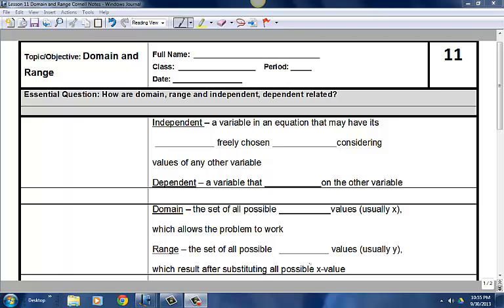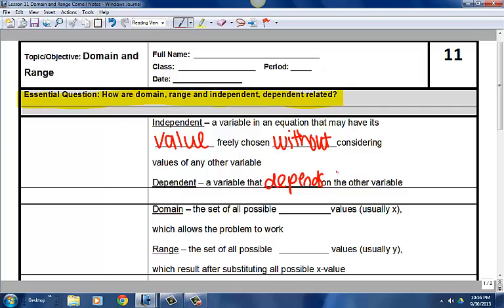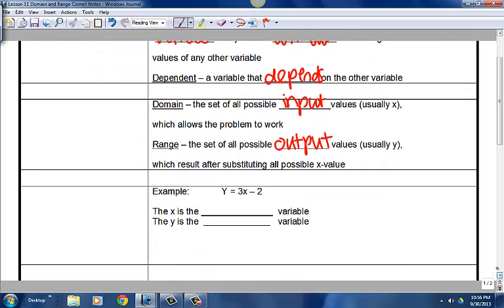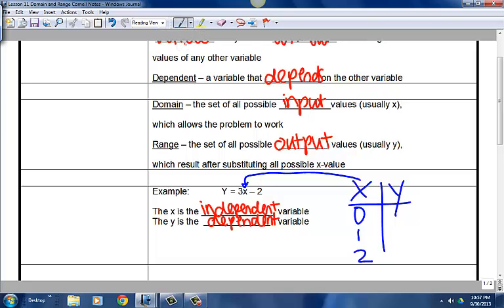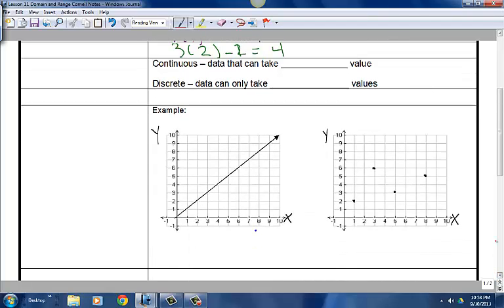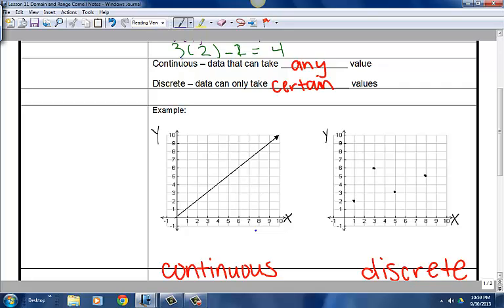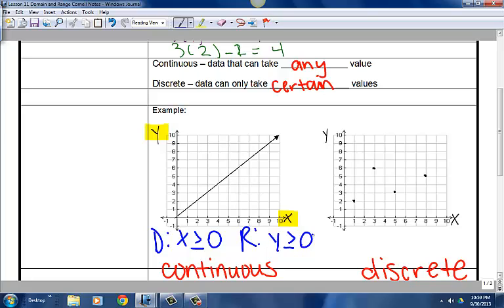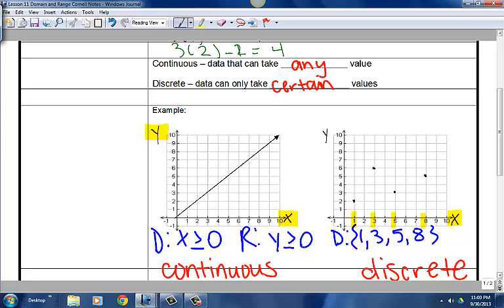Domain and Range